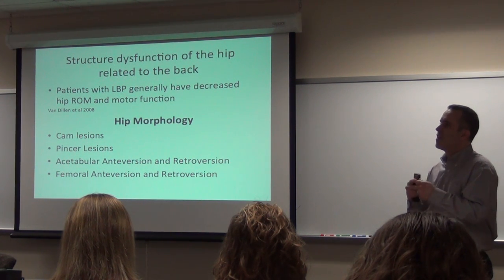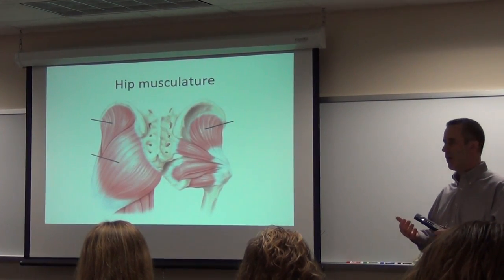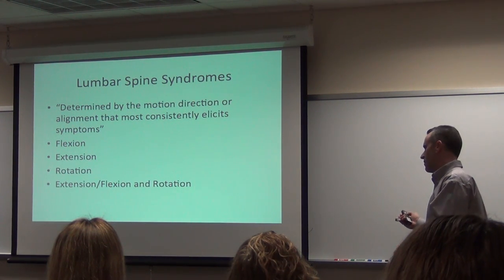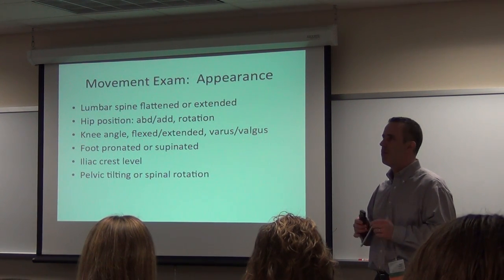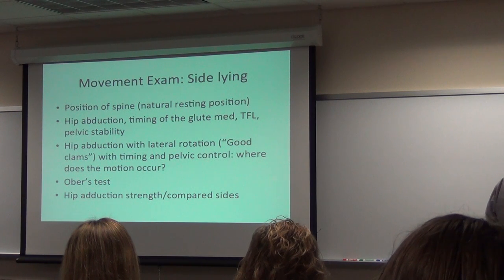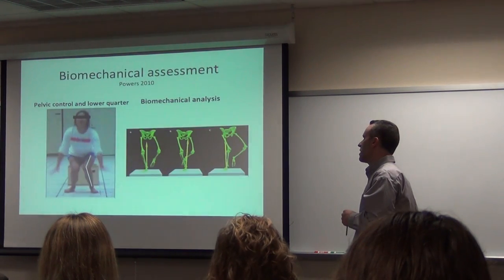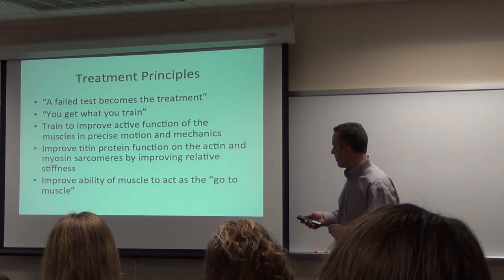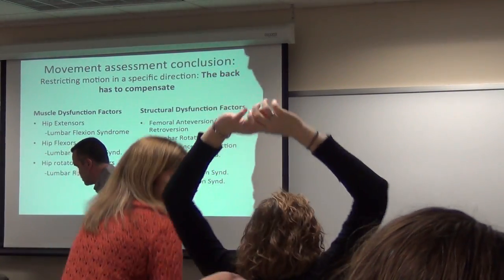Lecture: Two-Approaches to Management of Chronic Lumbar-Hip Pain (Part 2)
IPTARevitalize 2016

At the ‪#‎IPTAREVITALIZE‬ Conference, Fellows April Oury, PT MS, IOC, CFMT, FAAOMPT and Bob LeBeau, PT, OCS, CFMT, FAAOMPT spent four (4) hours lecturing and demonstrating the "Two-Approaches to Management of Chronic Lumbar-Hip Pain: Movement Systems Impairment & Functional Manual Therapy."
The packed room came out of the seminar with a wealth of knowledge and utter amazement of the information that was shared with the audience.